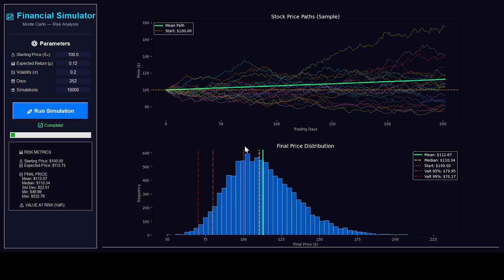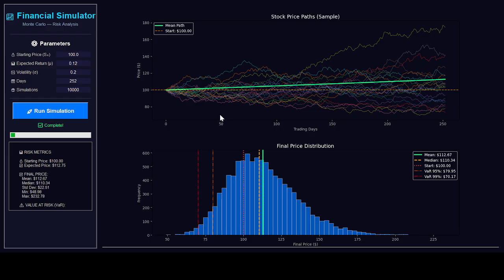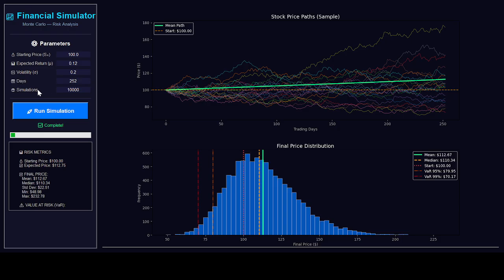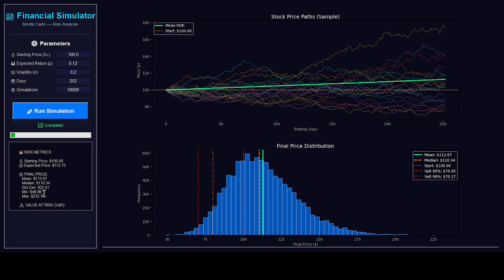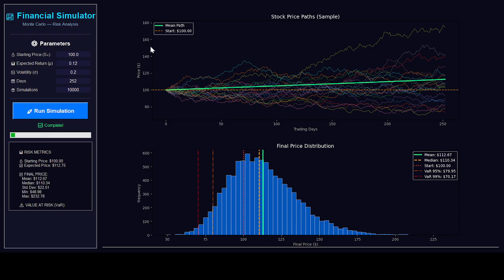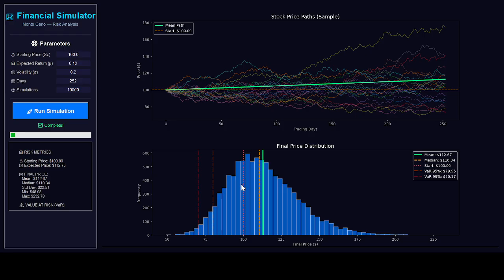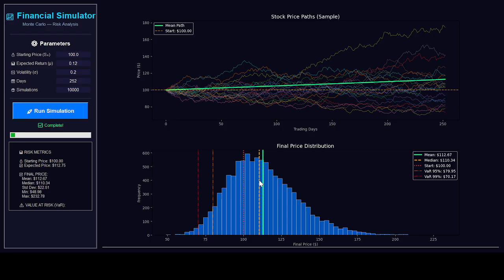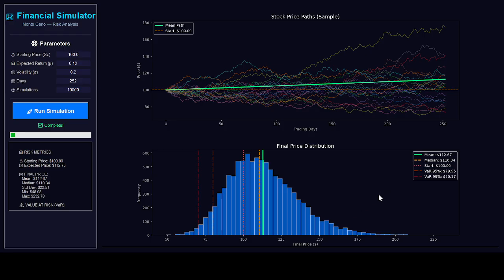Financial Market Simulator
What it does:
 Simulates 10,000+ future price paths
 Calculates Value at Risk (VaR) — 95% & 99%
 Computes Volatility & Sharpe Ratio
 Visualizes price paths & distribution

 Key Results:
 Starting Price: $100
 Expected Price: $112.75
 VaR 95%: $21.23 loss (5% chance)
 VaR 99%: $31.12 loss (1% chance)
 Volatility: 22.8%
 Sharpe Ratio: 0.53
 Profit Probability: 65.2%

 Tech Stack:
- Python (NumPy, Matplotlib)
- Monte Carlo Simulation
- Geometric Brownian Motion
- Tkinter GUI
 What it does: